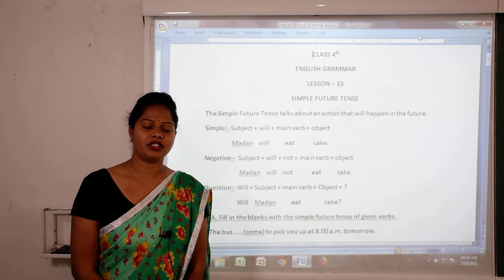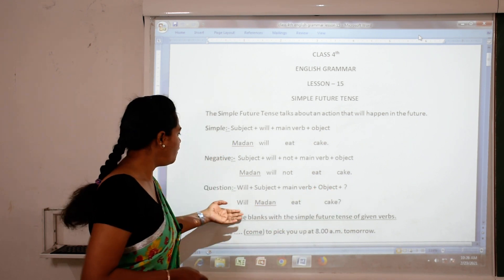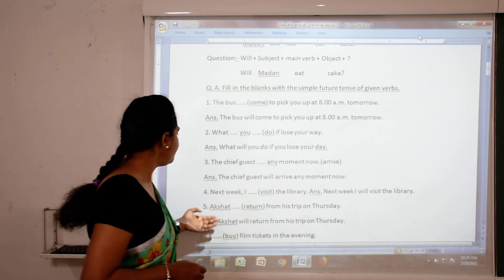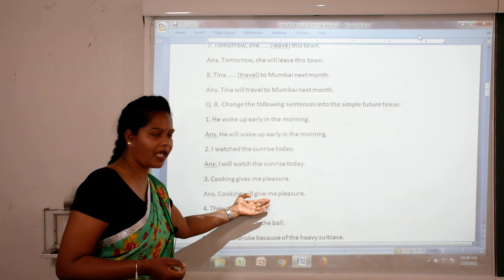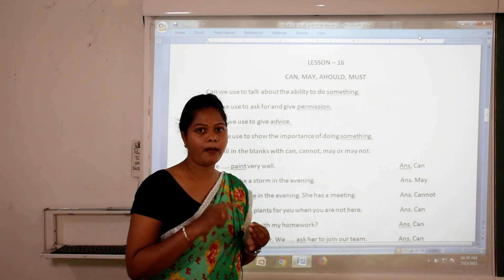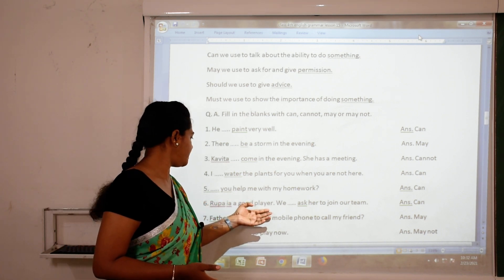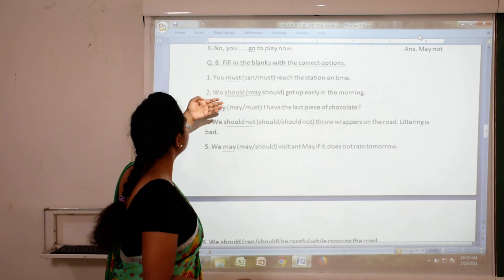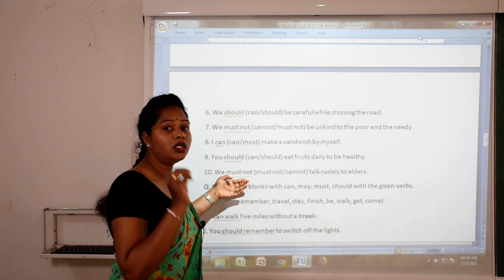Class 4th English (Video No.21)